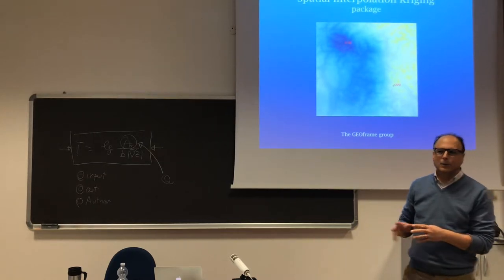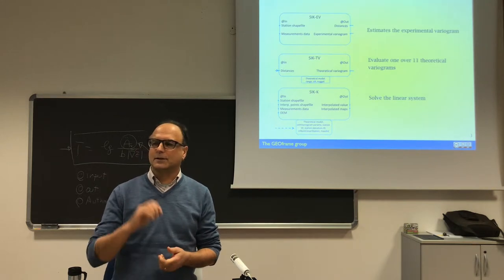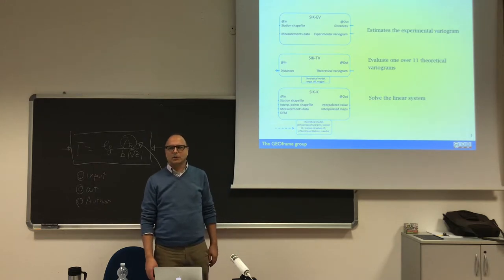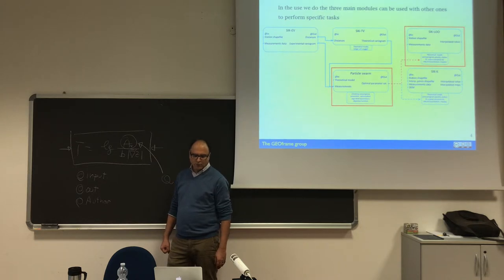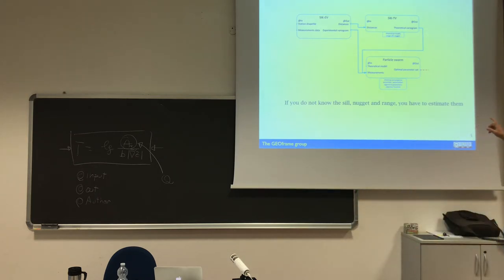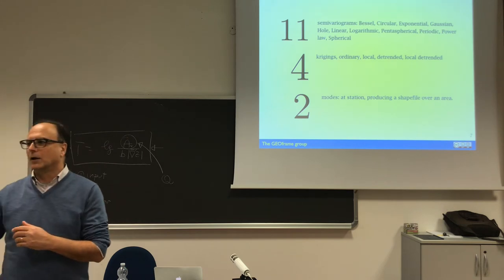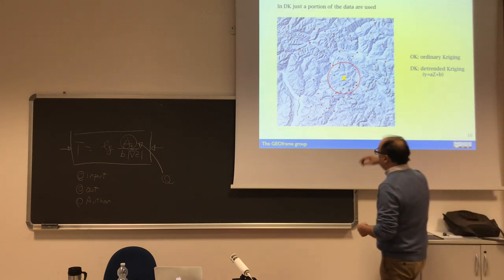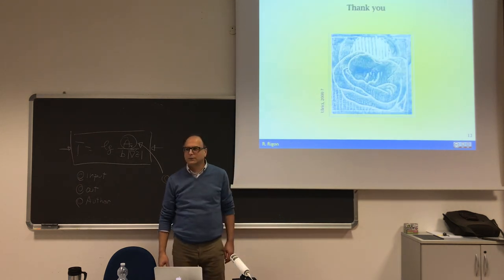2 - The Spatial Interpolation with Kriging (SIK) GEOframe package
How the SIK is split in four components. What these components do. How they can be put together with other GEOframe components.